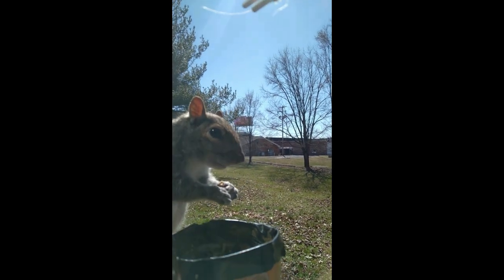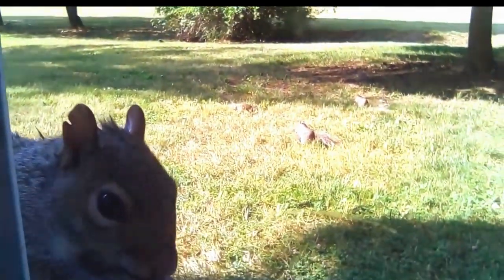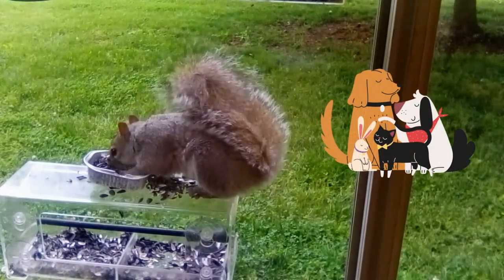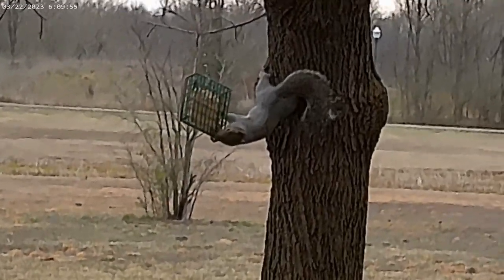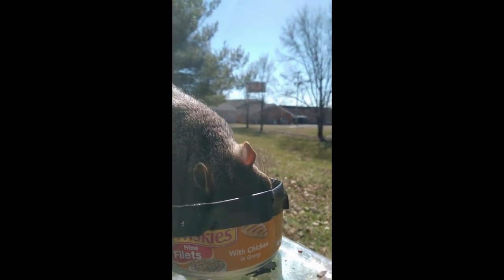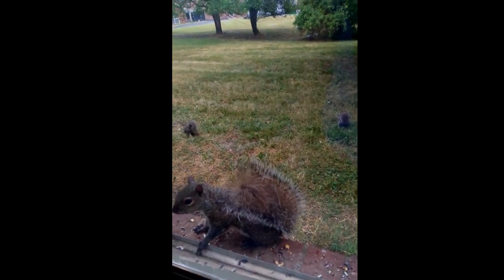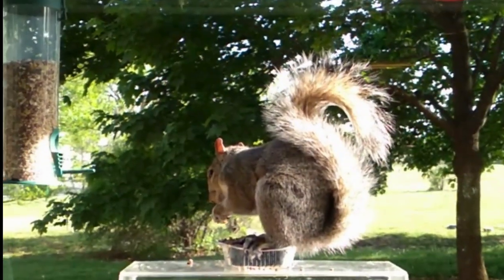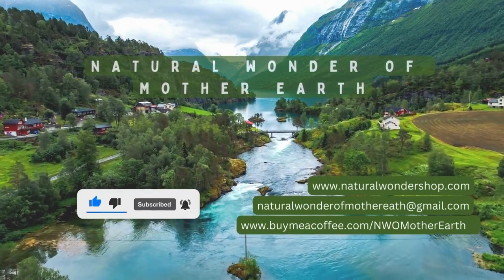How to Attract Squirrels: A Complete Guide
How to Attract Squirrels in 2024

In 2024, if you want to attract squirrels to your yard, you need to think bigger and bolder than ever before. Start by creating an inviting environment for these furry critters, with plenty of food sources like nuts, seeds, and fruits scattered around your outdoor space. Invest in a squirrel-proof feeder so they can easily access their favorite treats without being disturbed by other animals or pests. To truly entice squirrels to visit regularly, consider planting native trees and shrubs that provide shelter and nesting opportunities. Create a safe haven for them by providing fresh water sources such as bird baths or shallow dishes filled with clean water. With some strategic planning and a touch of creativity, you'll have squirrels frolicking in your yard in no time at all. Get ready to embrace the joy of watching these delightful creatures in action!

If you enjoy my videos and want to show your support, why not treat me to a coffee?
Your support means the world to me! Thank you so much!
*Now Open*
Natural Wonder Shop
Every purchases helps and contributes to the expansion and growth of  Natural Wonder of Mother Earth.
Mother Earth Marketplace!
Our marketplace is your one-stop destination for all your home & garden, backyard,  pets, and animal essentials.